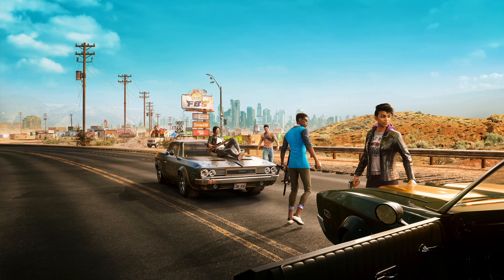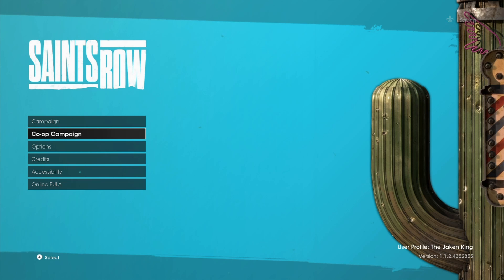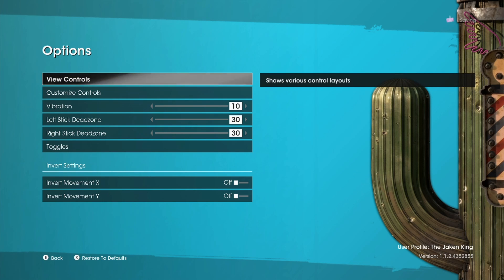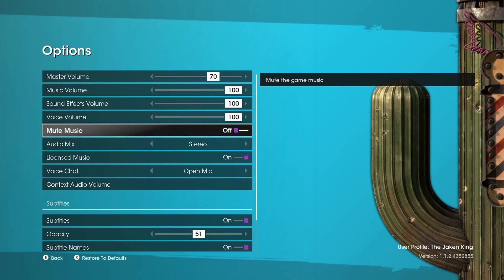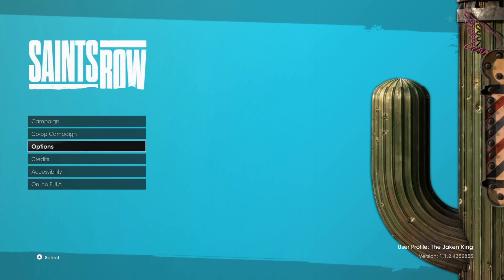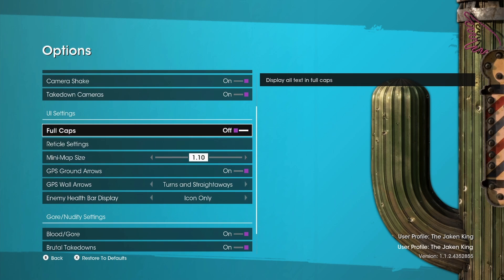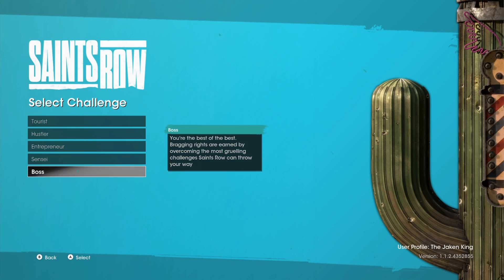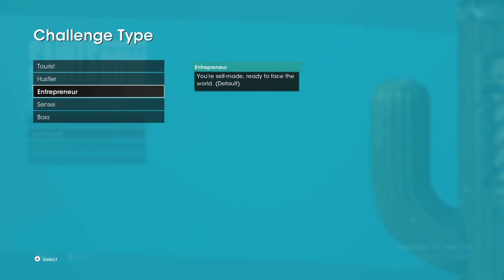Already Glitched - Saints Row 2022 Part 0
It's a struggle to even join up with your friend.